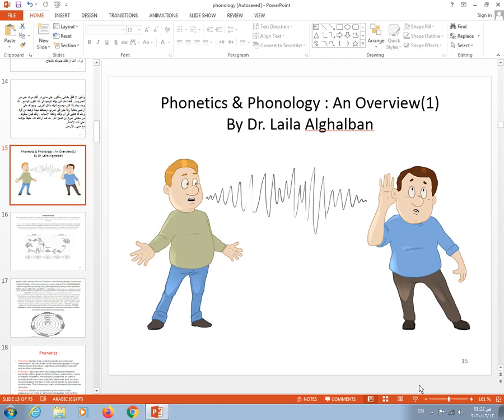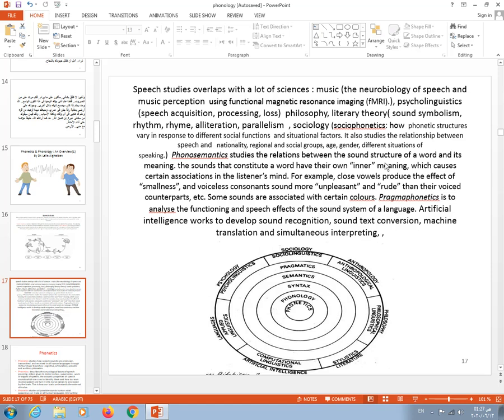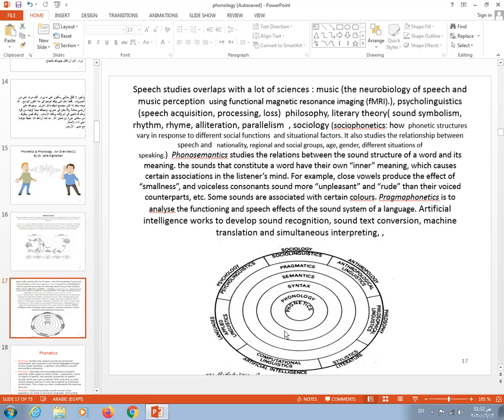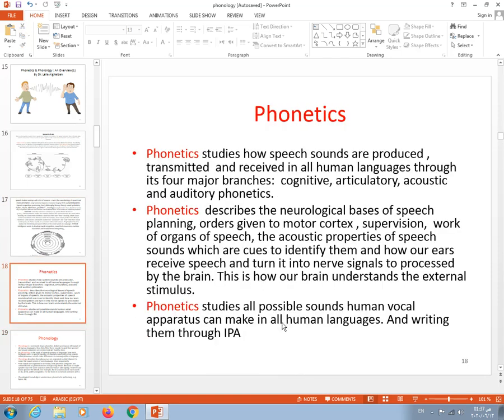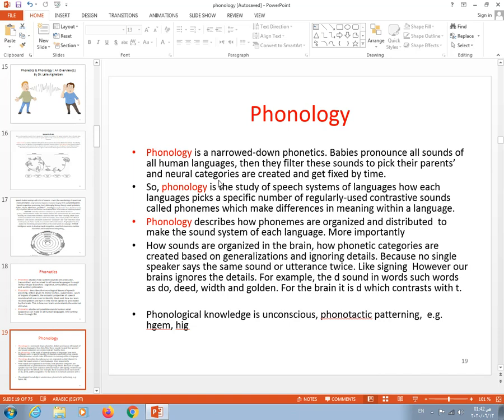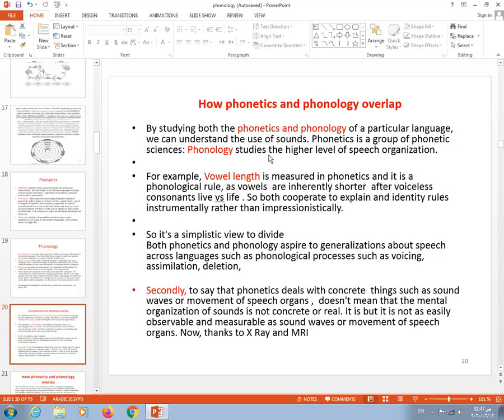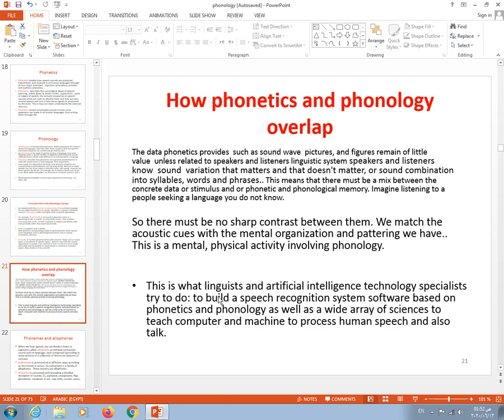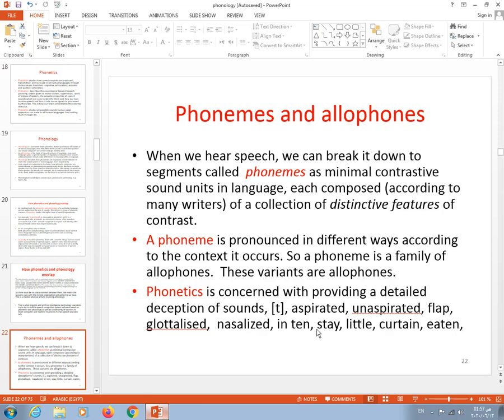Phonetics & Phonology: An Overview (1)